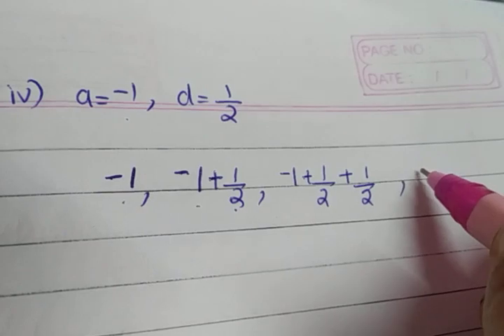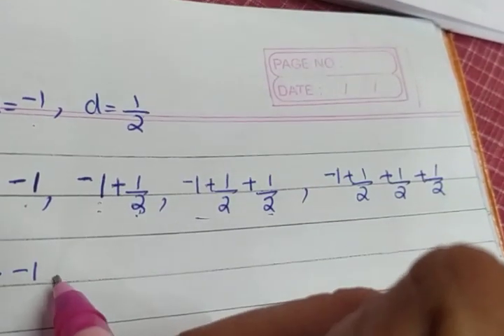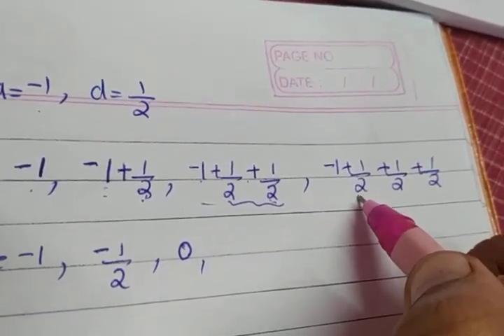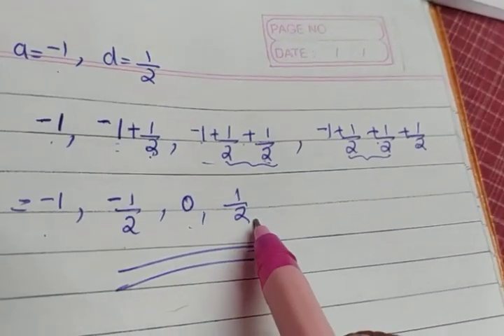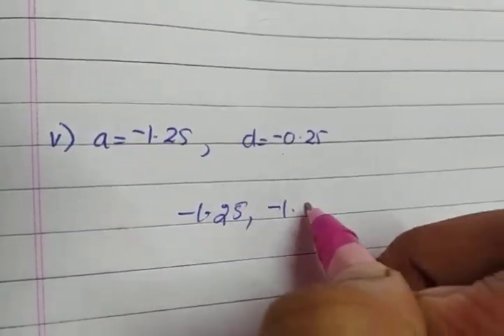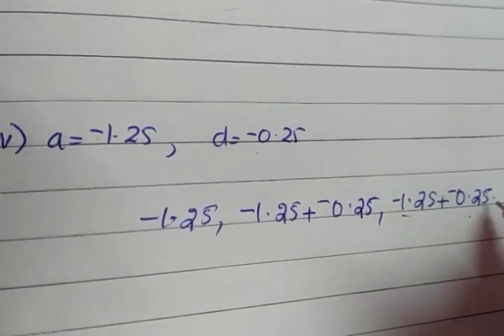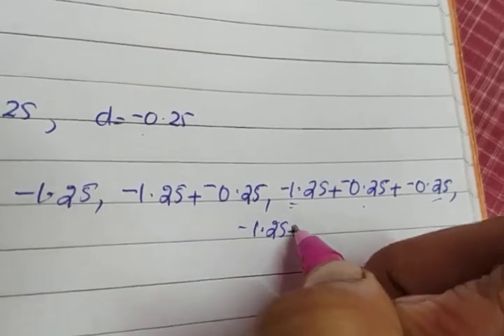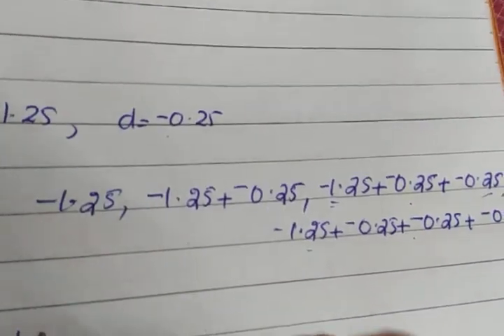Cbse X Maths Arithmetic Progression (part 4)